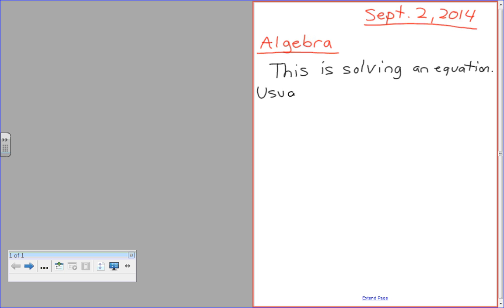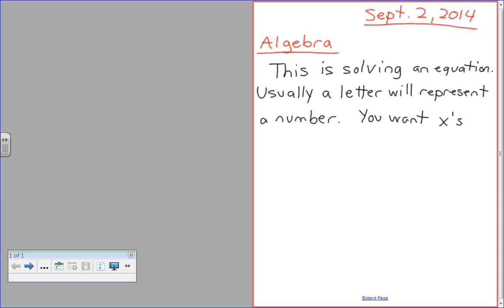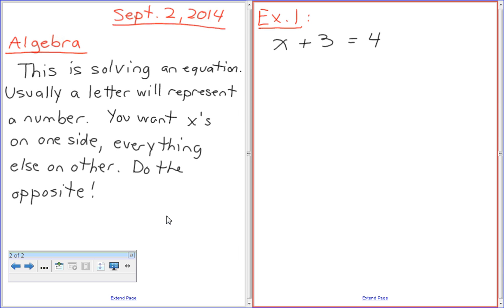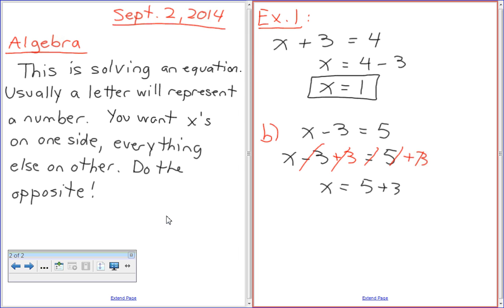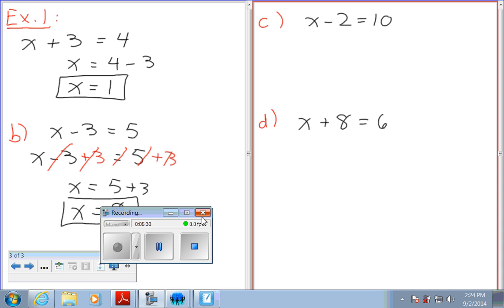MFM2P - Solving for X - Part 1 of 4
My September 2nd, 2014 lesson on solving for x.